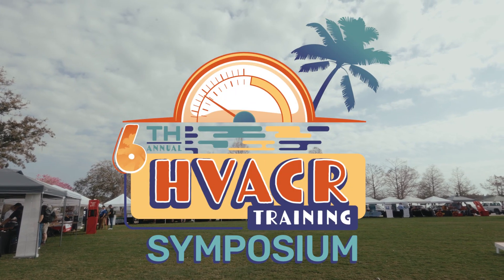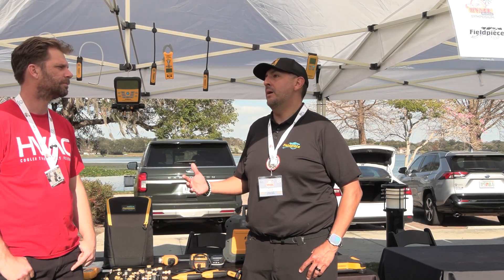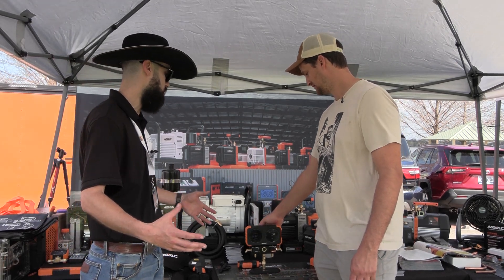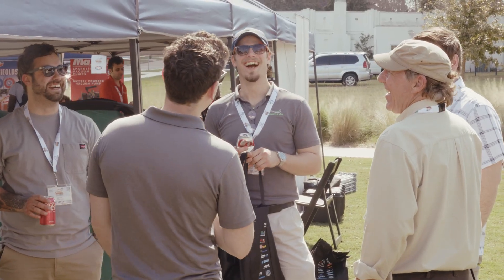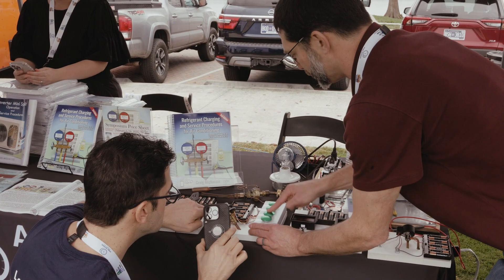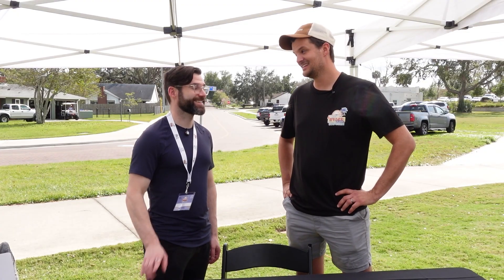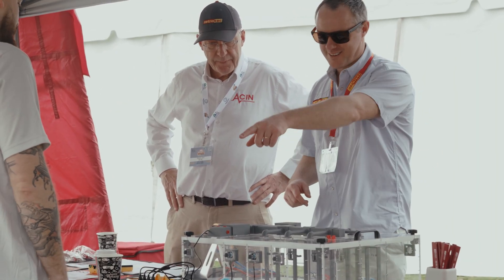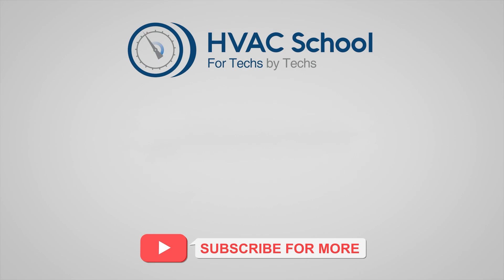6th Annual HVAC/R Training Symposium Recap Part 2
Join us for the second part of our recap from 6th Annual HVAC/R Training Symposium! In this video, we continue our conversations with industry professionals and educators who came together to share knowledge and advance the trade.

Highlights include:

Exclusive first look at the new Flex-X Manifold Gauge
Conversations with independent training companies focused on hands-on education
Insights on indoor air quality monitoring and ventilation controls
Discussion on Powered Flow Hood technology and proper wiring techniques
Perspectives from international attendees who travelled from as far as the Netherlands

The symposium brings together the best minds in HVAC/R who value education, proper standards, and quality workmanship. Whether you're looking to expand your technical knowledge or connect with like-minded professionals, the annual symposium continues to be a can't-miss event for anyone serious about growth in the industry.